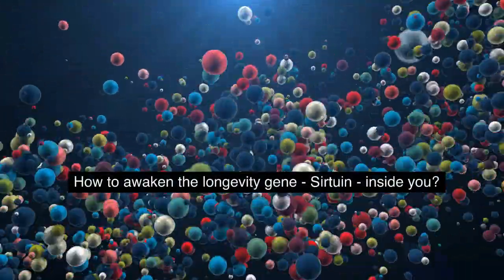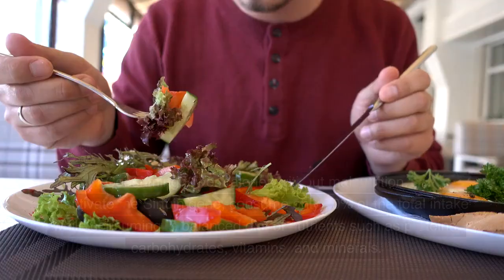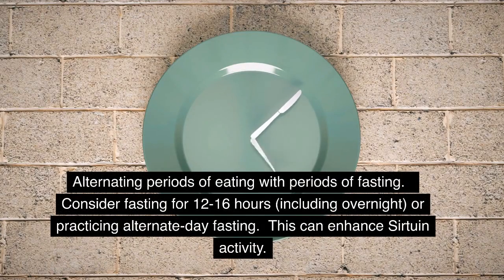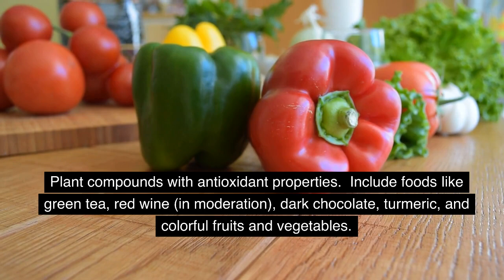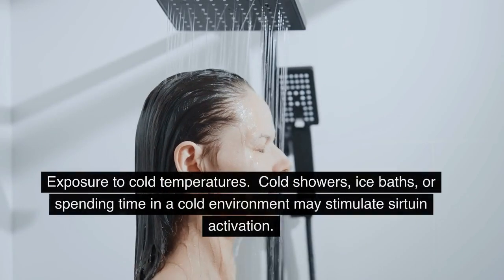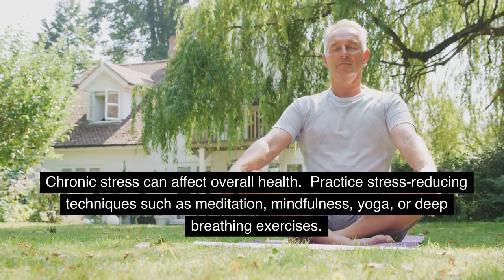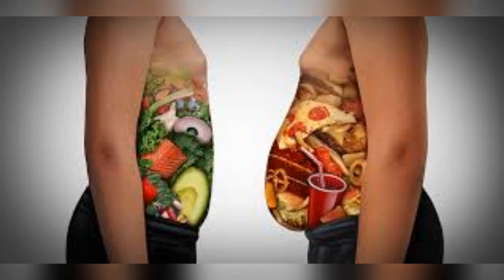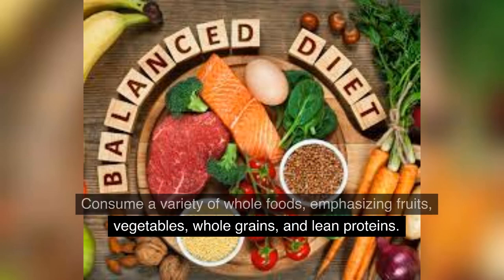How to awaken the longevity gene - Sirtuin - inside you.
Sirtuins are NAD+-dependent deacetylases positioned within the metabolic node of the cells. Proteomic studies indicate that sirtuins regulate metabolic networks to coordinate cellular stress response. Specifically, sirtuins control the biogenesis and metabolism of mitochondria, which are cellular powerhouses.

What happens when sirtuins are activated?
Slowing aging by design: the rise of NAD+ and sirtuin ...
Sirtuin-activating compounds (STACs) bind to and allosterically modulate the affinity of SIRT1 for NAD+ and protein substrates, resulting in increased activity. Increasing NAD+ levels through various strategies can enhance the activity of all sirtuins improve metabolic function and increase longevity.

How can I increase my sirtuins naturally?
SIRTs can be activated by caloric restriction, resulting in a doubling of lifespan in preclinical model systems. However, SIRTs can also be activated by exercise and natural compounds extracted from plants that can mainly be found in Asia, such as Pterostilbene, Polydatin, and Honokiol.